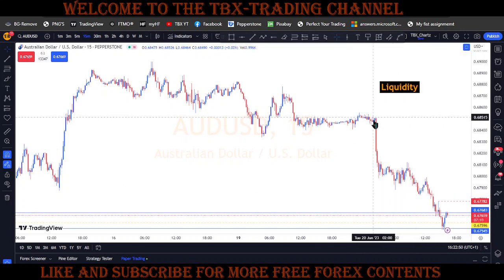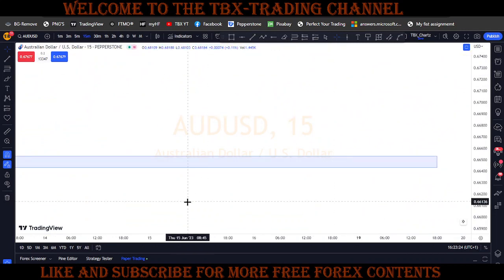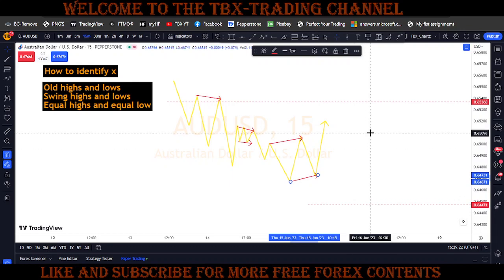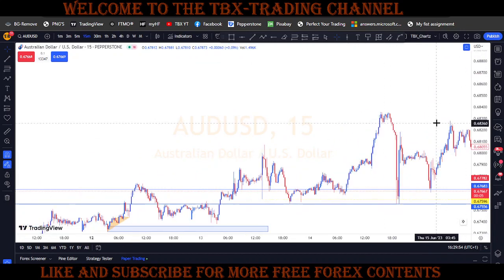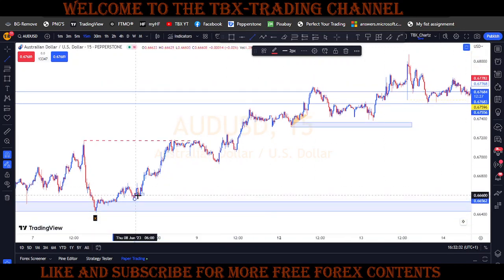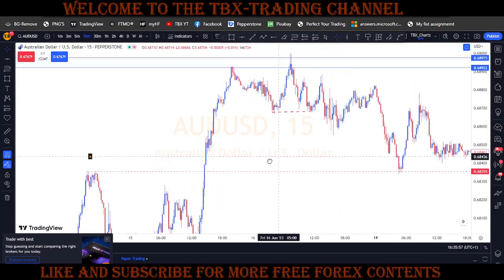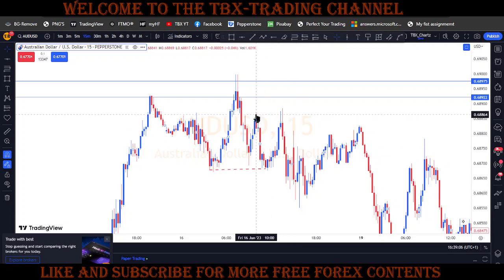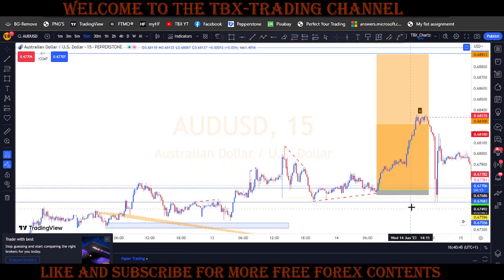WHAT IS LIQUIDITY IN FOREX? (For Beginners)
FOREX STRUCTURES; CONCEPT OF LIQUIDITY.

Introduction to the concept of liquidity, Buy side liquidity, Sell side liquidity, turtle soup models, etc

Make sure to drop any questions you have in the comments section below 👇